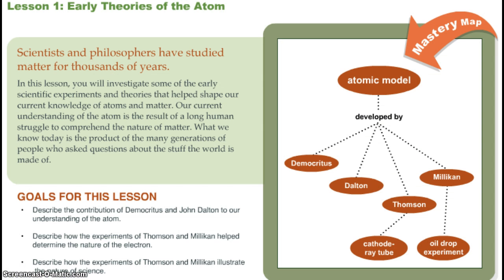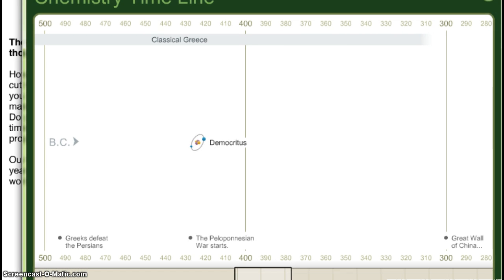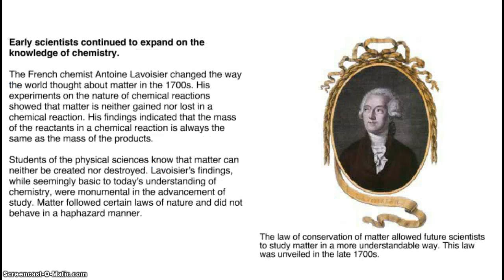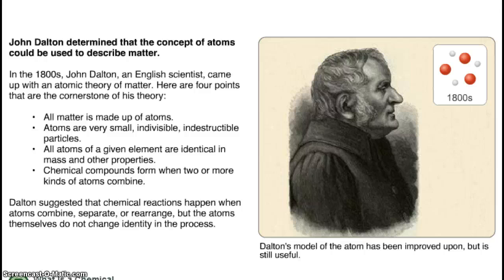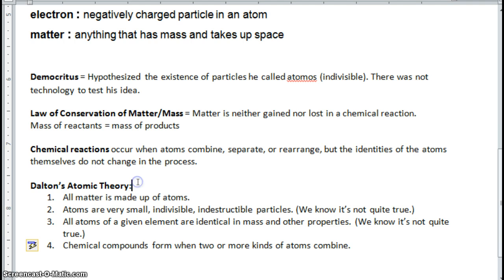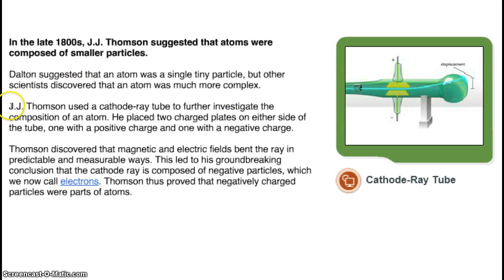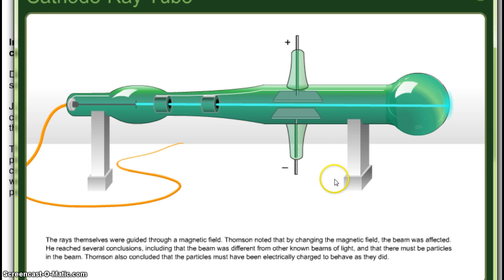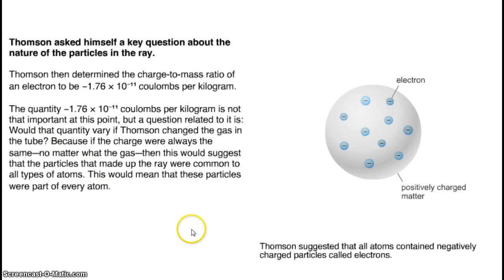Mrs. KJ Explains: S1; 2.01 Early Theories of the Atom